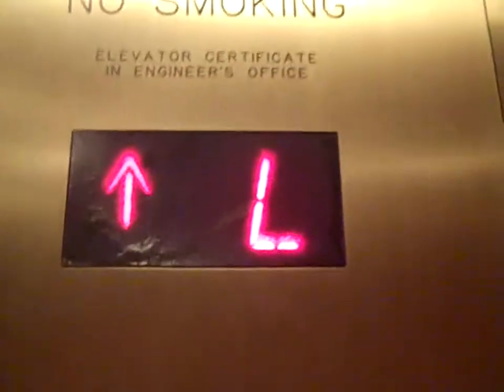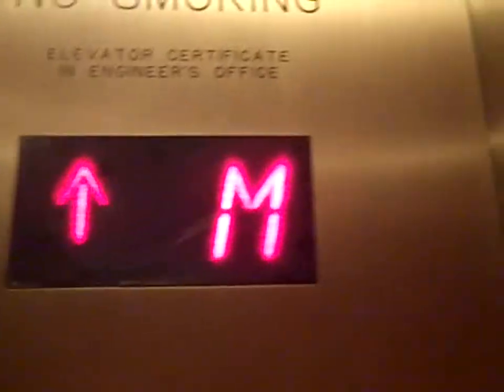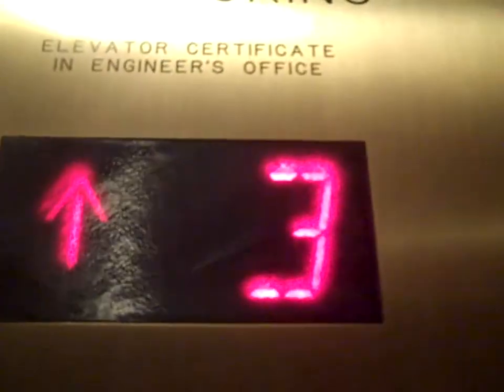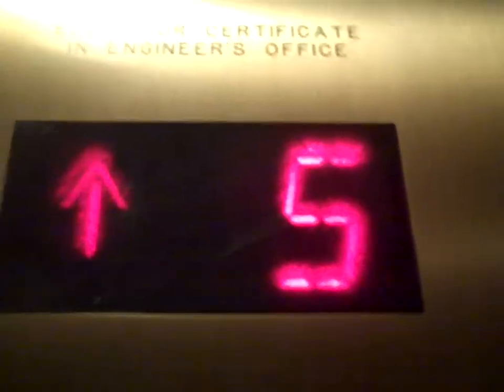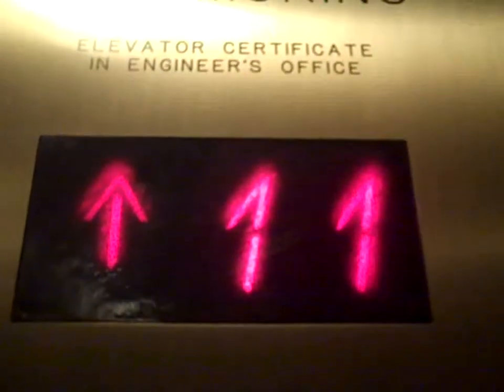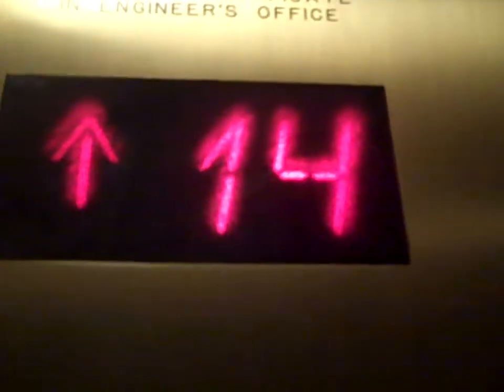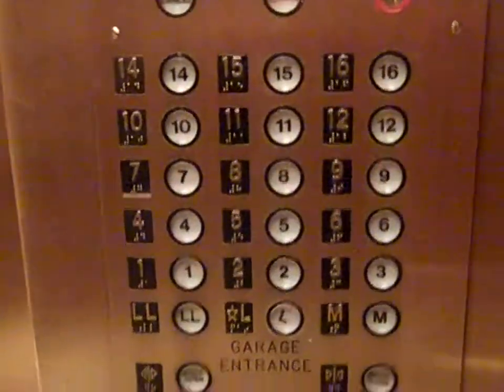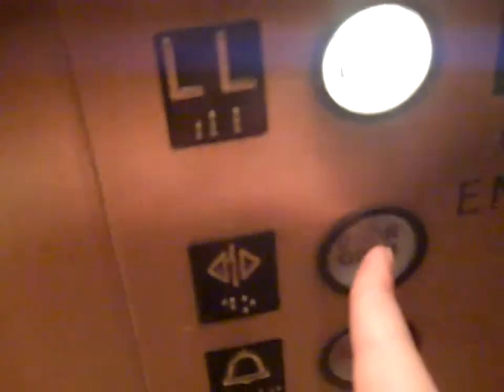Schindler Traction Elevator @ Stamford Marriot Stamford CT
This is The Tallest Building In Stamford We Were in